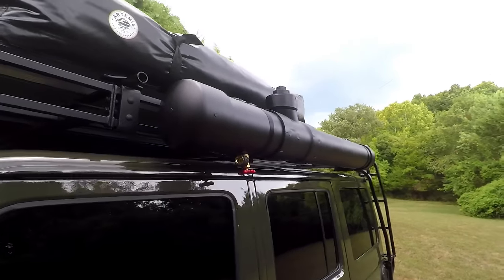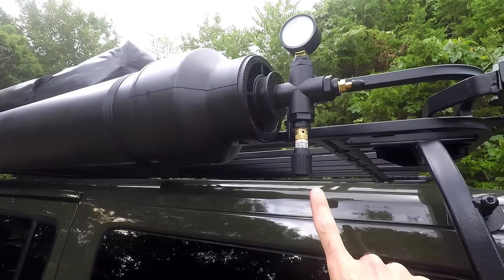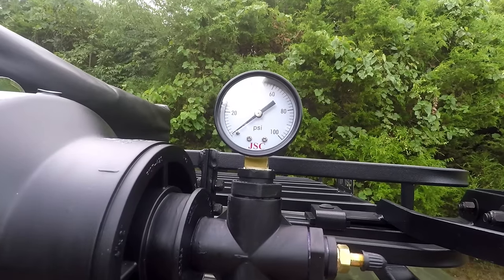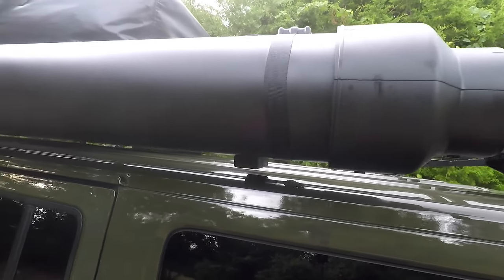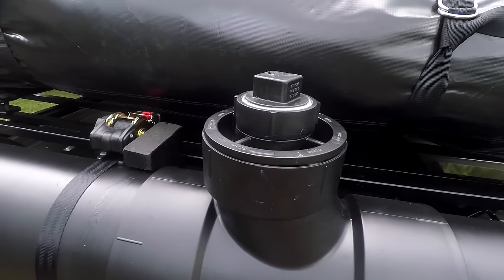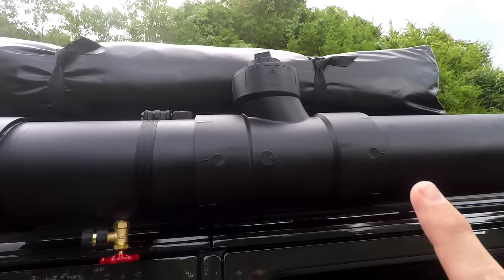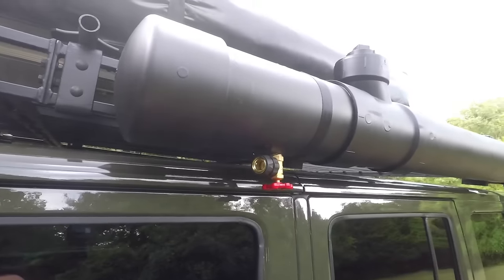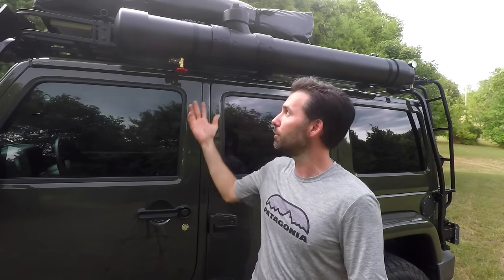DIY Camp/Overlanding Shower Walk Around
This is a walk around of my camp/overlanding shower I recently built.  I was considering purchasing an off-the-shelf solution from RoadShower.com, but I'd heard of other people building their own so I decided to give it a go.

Below is a detailed list of all the parts I had to purchase for the shower:

Schedule 40 PVC Parts
3/4” cross - $3.96
3/4” x 1/2” reducer bushing (3) - $1.29
1/2” x 1/4” reducer bushing (3) - $3.96
3/4” short piece of pipe to join cross - $0.00
6” x 10’ pipe - $52.50
6” x 4” tee - $67.80
4” x 2“ reducer bushing (2) - $19.28
2” clean out body - $2.16
2" clean out plug - $1.36
6” cap - $19.86
6” x 4” reducer coupling - $28.17
2” x 3/4” reducer bushing - $1.60

Hardware
1/4” pressure gauge - $8.70
1/2” boiler drain - $5.82
1/4” Schrader valve - $3.86
1/4” adjustable pressure release valve - $10.44
1" x 6' retractable rachet strap (2 pack) - $19.84

Grand total cost: $250.60

There were a few tools I had to purchase that I didn't own, like a 1/2" tap and handle, as well as thread sealant, PVC primer and glue.  Since these things can be used on other projects, and are something you might already have in your shop, I'm not including them in the cost.

I also built the wooden mounts from scrap lumber I had laying around the shop.

Music: Waiting for the Thunder by Blackberry Smoke.  Check them out at blackberrysmoke.com.

My Overland Build & Kit:

* 2016 Jeep JK Unlimited Sahara
* Darche 270 Eclipse Awning
* Sunday Campers 2+ Rooftop Tent w/ Annex
* Garvin Wilderness Expedition Rack
* AEV Premium Front Bumper
* 9" Front Spots (unknown manufacturer)
* 3" A-pillar lights (unknown manufacturer)
* AEV 17" Salta Wheels
* BF Goodrich 35" A/T KO2s
* Rough Country 3.5" Lift
* Rough Country Steering Stabilizer
* JKS Front Sway Bar Quick Disconnects
* Hellwig Rear Sway Bar
* Superwinch EXP 12s 12,000 lb winch with Hawse Fairlead
* Factor 55 FlatLink E Shackle Mount
* AEV Rear Tire Carrier
* ARB Single Compressor with EVO under hood mounting bracket
* Custom "Adventure Rack" above tire carrier
* Dometic CFX 50 Freezer/Fridge
* Coleman 2-Burner Propane Camp Stove
* Midland MXT275 MicroMobile 15W GMRS Two-Way Radio
* iPad Mini for navigation
* Gaia GPS for navigation
* Garmin InReach Explorer+
* Vector Offroad JKE Dock Full Width
* RAM Mounts

Photography/Videography Gear I use:

* Zhiyun Smooth 4 3-Axis Handheld Gimbal Stabilizer
* GoPro Hero 5 Black
* Sony A7 II
* Sony FE 28-70 mm 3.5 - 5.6 OSS lens
* Venus Laowa 15 mm f/2 FE Zero-D lens
* NiSi V5 Pro filter system
* Manfrotto Element Traveler tripod
* iPhone Xs Max